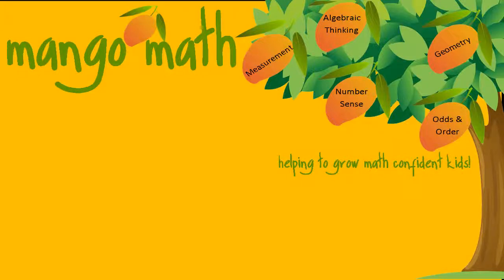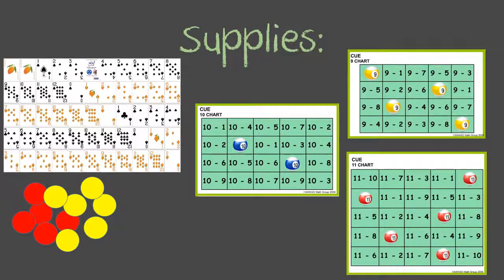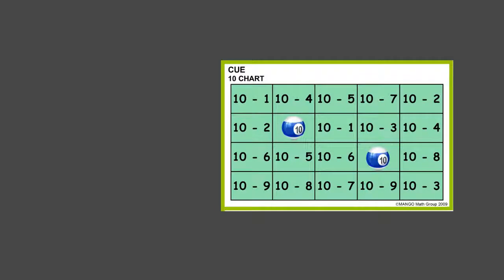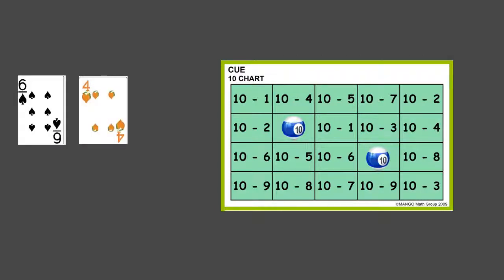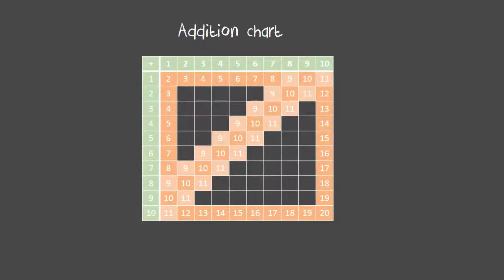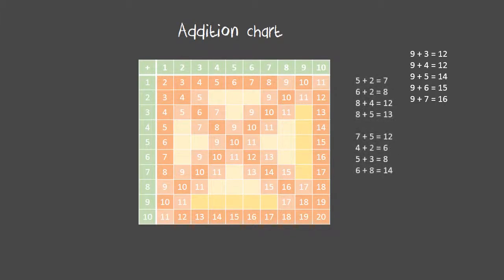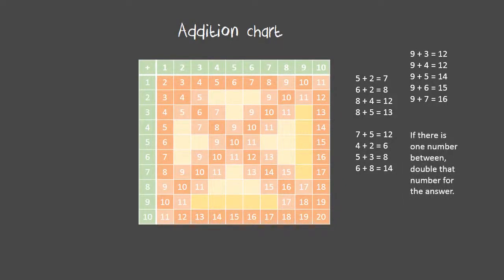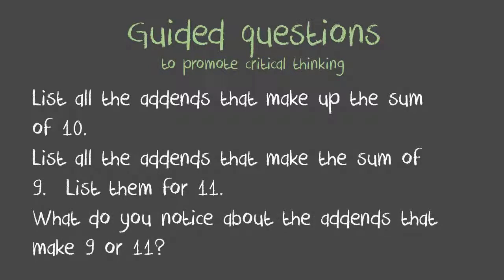Cue (1st Grade Math Lesson)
This video shows how students will place 9 playing cards on a table and then select 2 cards whose sum is 10. Once they have mastered 10, they will move onto 11 and 9. By doing so they are learning to apply properties of operations as strategies to add and subtract.